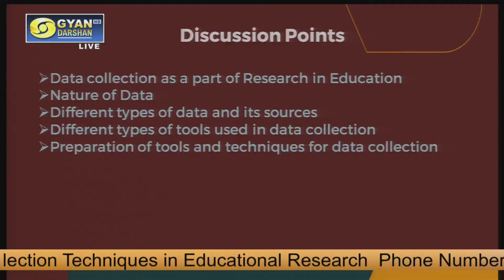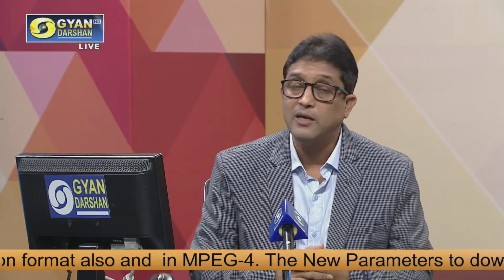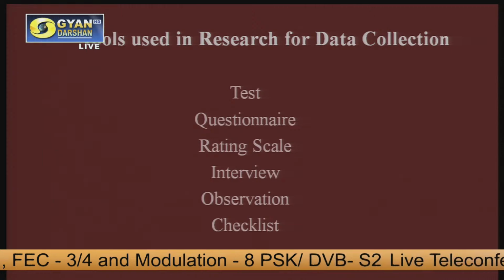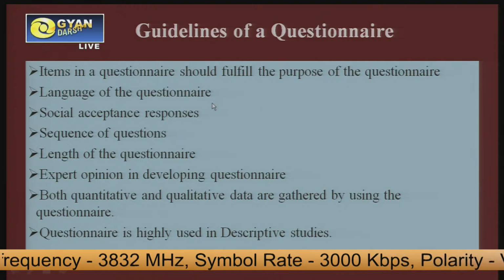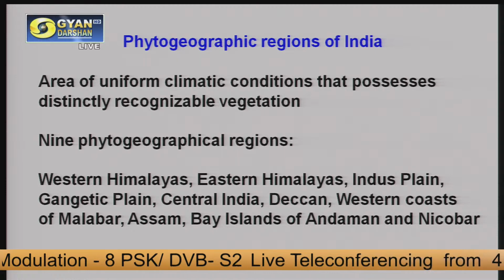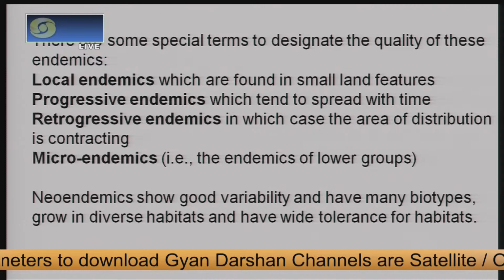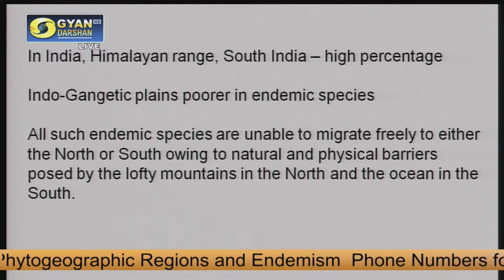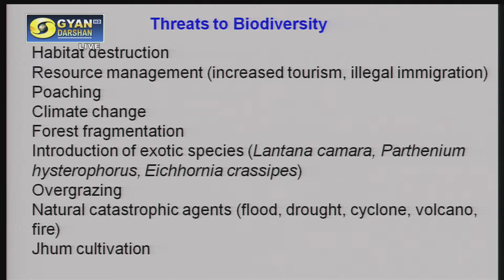TELECONFERENCING LIVE EMPC IGNOU: 4th December 2023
Time:3.00pm-4.00pm
Expert: Dr. Niradhar Dey
School: School of Education (SOE)
Programmes: MAEDU (M.A. Education)
Course Code: MESP-001 Dissertation,
Topic:  Data Collection Techniques in Educational Research

Time:4.00pm-5.00pm
Expert: Prof. Aryadeep Roy Choudhury
School: School of Sciences (SOS)
Programme: Bachelor of Science (BSCG)
Course Code: BBYCT-133 Plant Ecology and Taxonomy
Topic:  Phytogeographic Regions and Endemism

📞 Participate and Engage!
📱 Dial our studio numbers at 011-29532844 or 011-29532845.
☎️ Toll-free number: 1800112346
Expand your horizons of knowledge with our esteemed experts! Join us for an enlightening experience!

Best regards,
Electronic Media Production Centre-EMPC